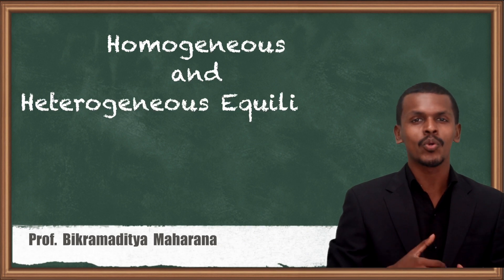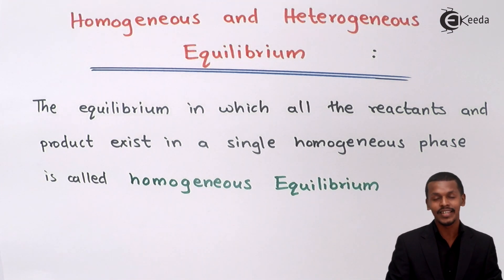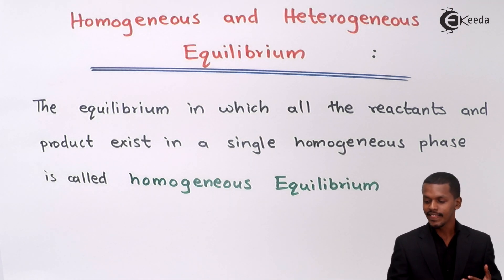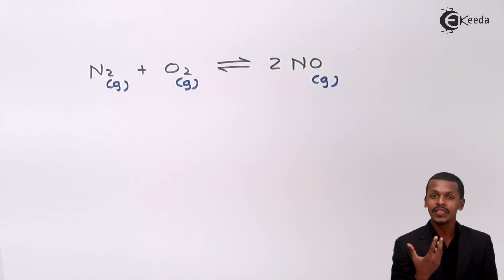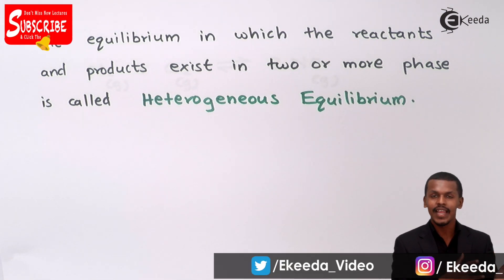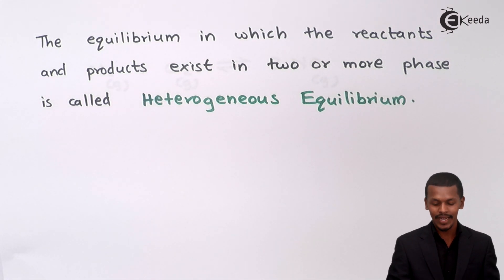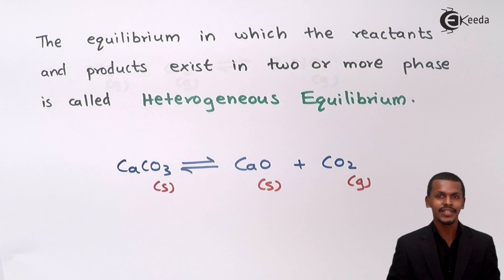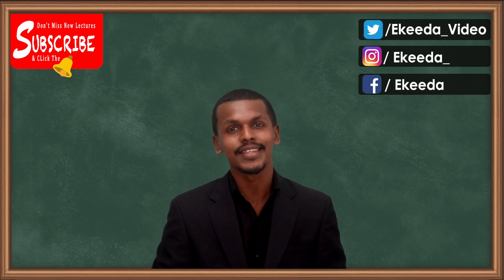Homogeneous and Heterogeneous Equilibrium - Chemical Equilibrium - Chemistry Class 11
Homogeneous and Heterogeneous Equilibrium Video Lecture from Chemical equilibrium Chapter of Chemistry Class 11 for HSC, IIT JEE, CBSE & NEET.

Happy Learning : )